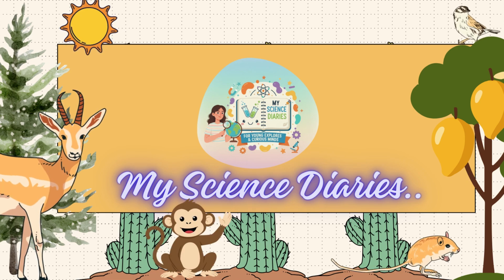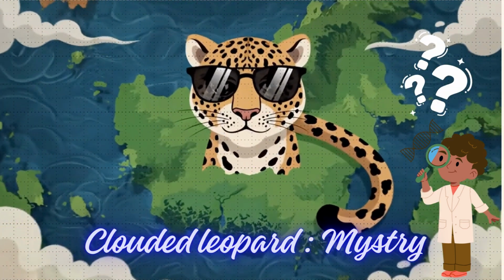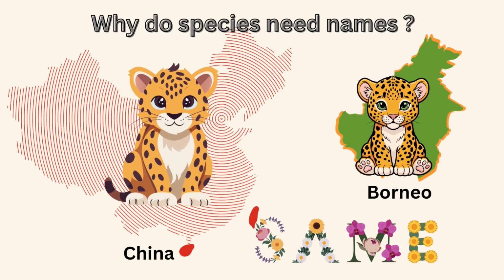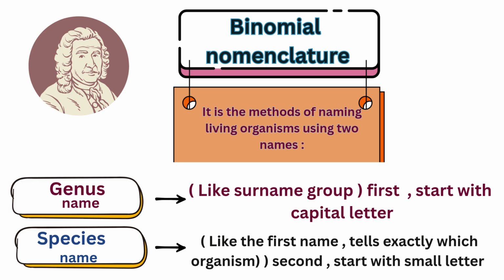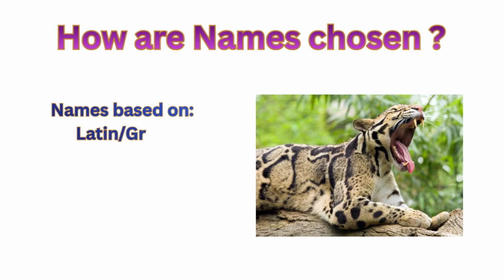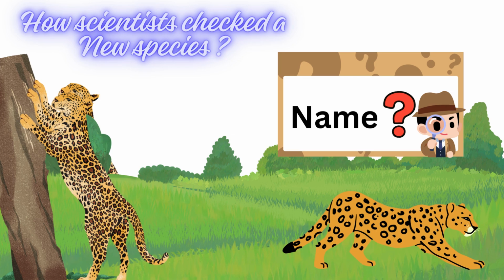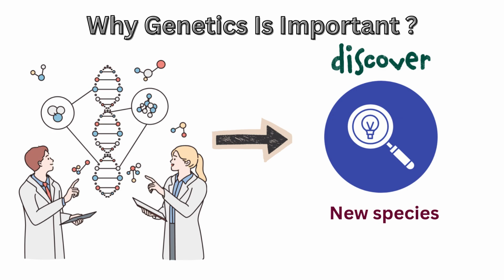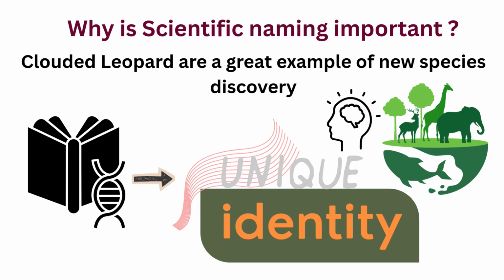5.3 How New Species Are Discovered & Named / Clouded Leopard Example / Science / My Science Diaries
Do all animals that look the same belong to the same species? In this educational science video, viewers will learn what a species is and how scientists discover new species using genetics. Through the real-life example of the Clouded Leopard from China and Borneo, this lesson explains how animals that look similar can actually be different species based on DNA evidence. Perfect for Class 5 to 9 students, biology learners, and nature lovers. Learn about classification, genetics, and wildlife discovery in a simple and engaging way.
Timestamps :
0:00 Introduction